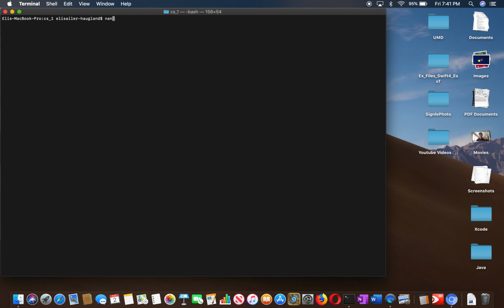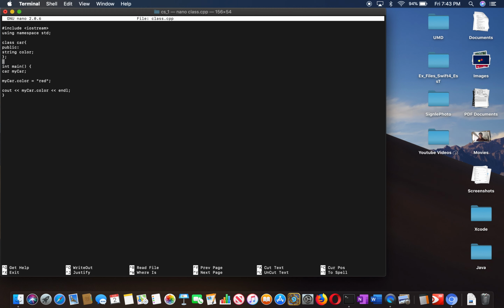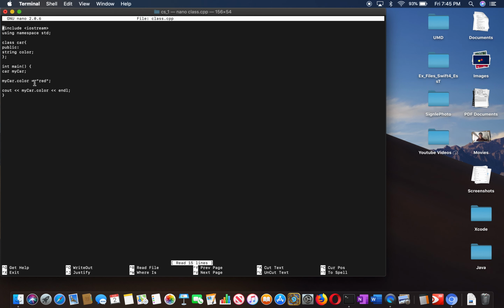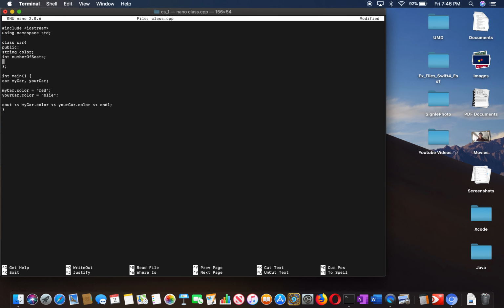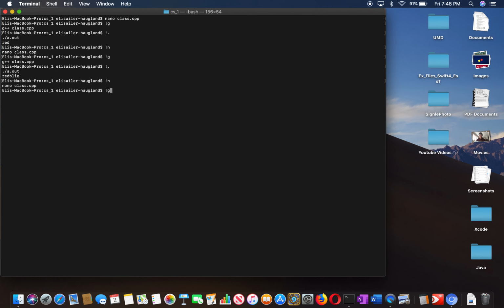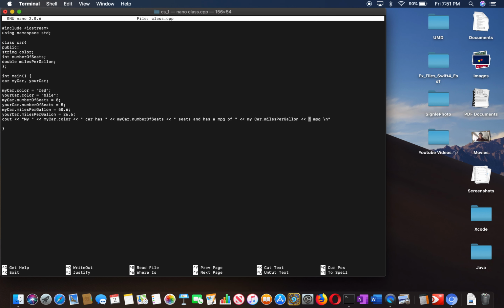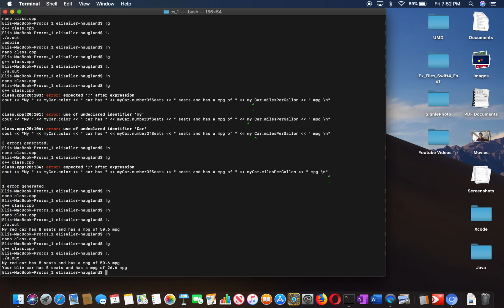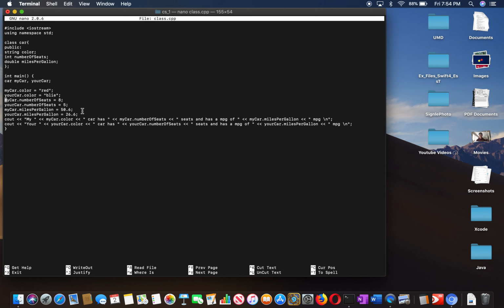Introduction to classes (c++ 11)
In this video, we will be looking at one of the main purposes of c++ and the main way OOP works in c++